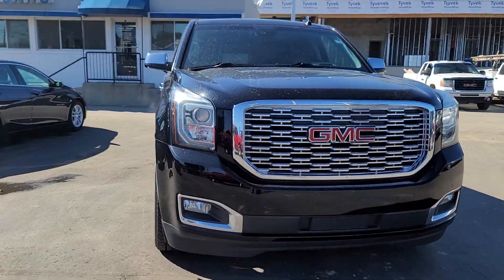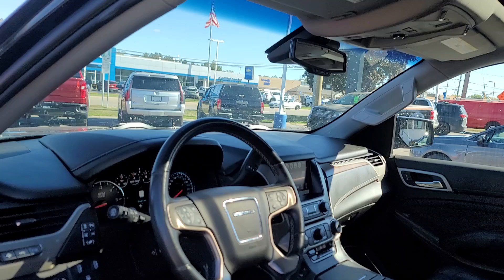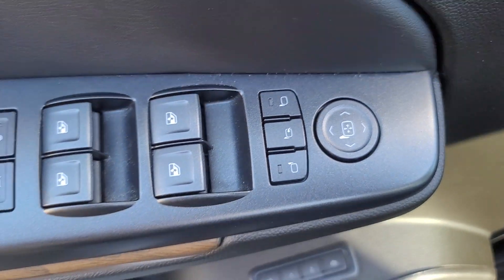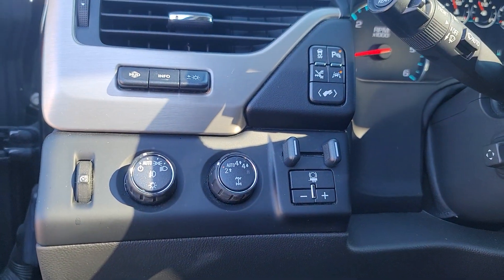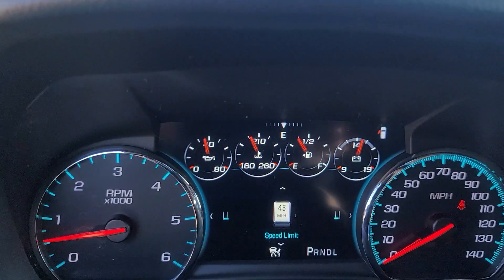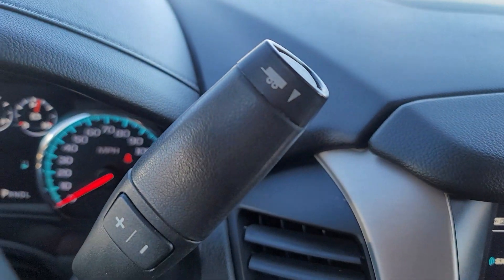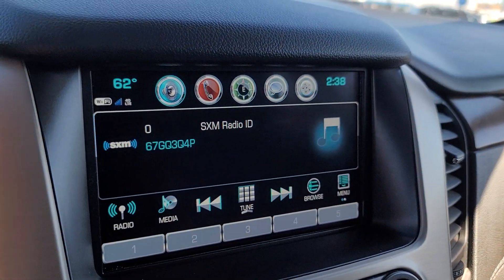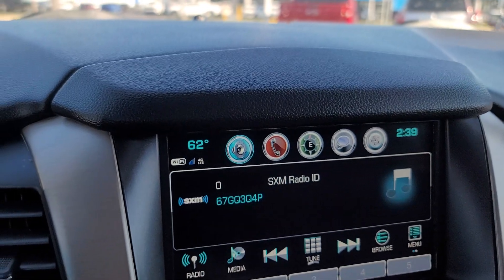2019 GMC Yukon_XL Denali Davison, Flint, Grand Blanc, Lapeer, Burton MI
Pre-Owned 2019 GMC Yukon_XL Denali available at Hank Graff Chevrolet located in 800 N. State Rd, Davison, MI, 48423.
Stock#: 6-36237AL - VIN#: 1GKS2HKJ2KR250365

Please mention the stock# 6-36237AL when you contact the dealership for this vehicle.

Get into the  2019  GMC Yukon XL.  This intrepid Yukon XL offers extra-spacious, premium comfort and tech-savvy infotainment, impressive towing capability, super-sized cargo space, and a host of options that let you build the adventure machine of your dreams. Bold good looks and the advantages of an extended wheelbase are yours in this full-size, family-focused SUV. The following are some of this vehicles highlighted options: Heated Steering Wheel
, Head-Up Display, Apple Carplay®/Android Auto®, Intelligent Auto on/off High Beams, Pre-Collision System, Wireless Charging Station, Lane Departure Warning, Sun/Moonroof, Keyless Entry, Navigation System. Don't cut corners. This impressive Yukon XL has the space and capability you need. Our team will give you an outstanding test drive experience. Stop in today!